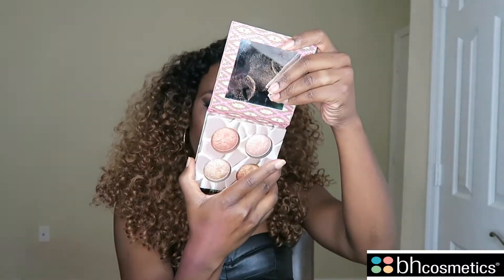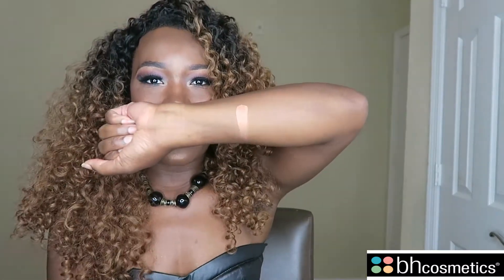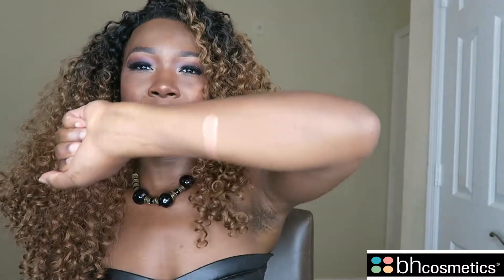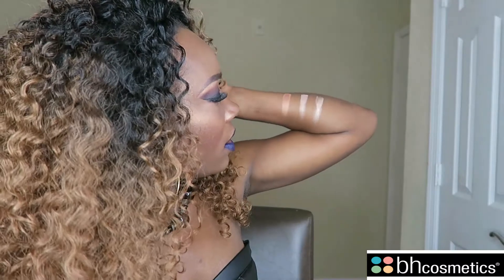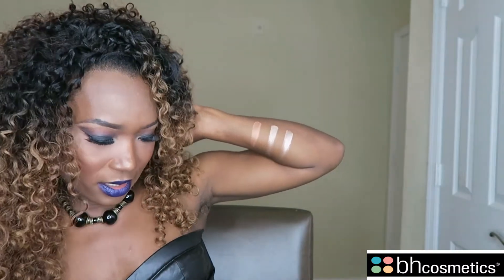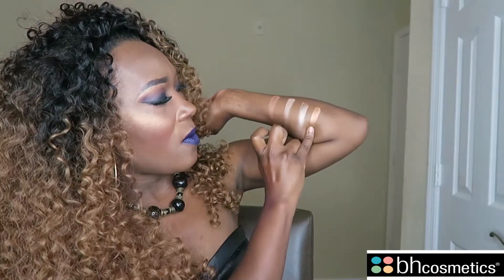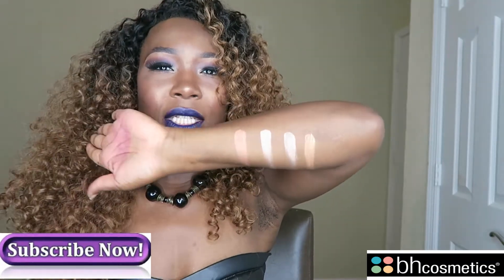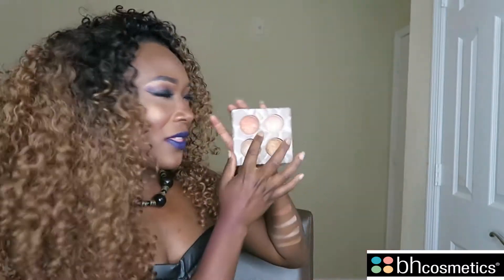Wild & Radiant Review & Swatches!!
Open Me!!!

This is a review on the Wild & Radiant Baked Illuminating & Bronzing Palette.

($ 8.50)

Benefits:
Paraben Free
Oil Free
Can be Used Wet or Dry
Clinically Tested
Non-Irritating
Allergy Tested
Vegan